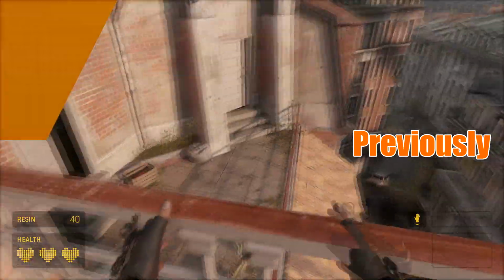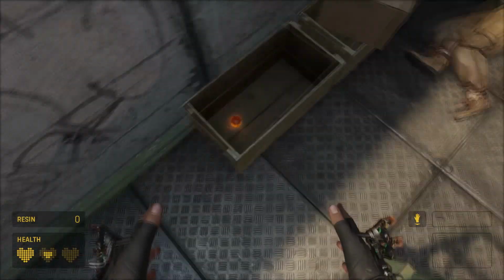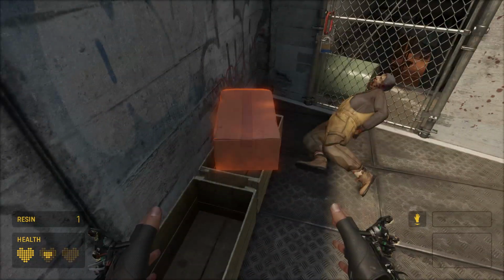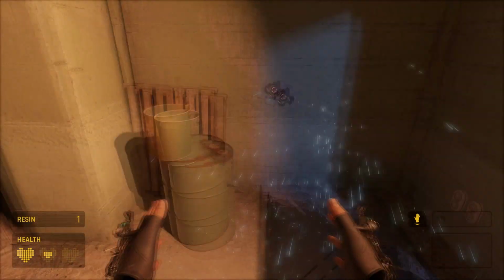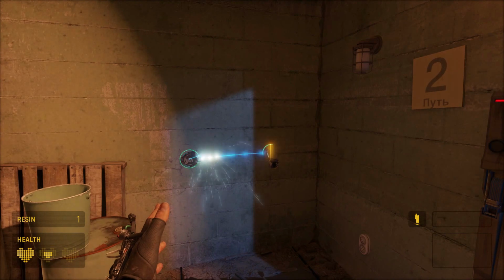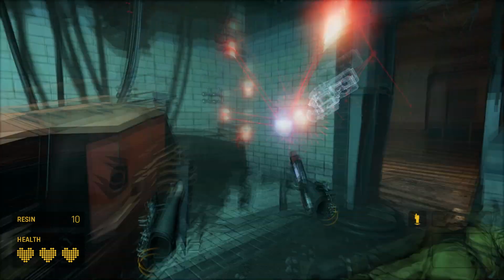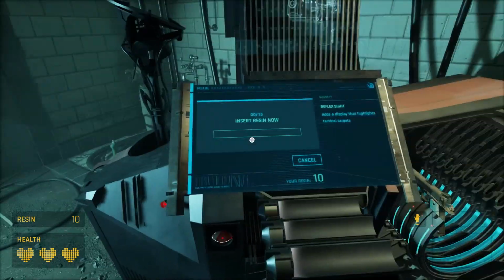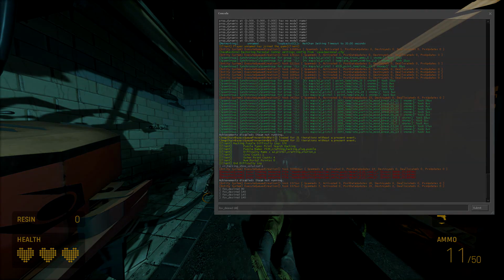Progress Update | Half Life: Alyx FakeVR Mod (Play Using Mouse & Keyboard Without VR!)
PLEASE WATCH AN AD ON THE VIDEO TO SUPPORT ME!

Hello guys, in this video I tell you the progress I have made so far and the features I've managed to implement. Please note I need to do a bit of testing before I am able to release this mod.
Timestamps:
Quick Overview: 00:00
Map load up fixes: 00:20
No longer need to type commands: 01:05
Teleportation Distance: 02:04
Gravity Gloves: 02:35
Backpack features: 03:00
Wrist Pocket Features: 03:53
Solving Puzzles Using Hands Tweak + Wiring Puzzle: 04:33
Orb Laser Tube Puzzle: 05:27
Laser Web Puzzle: 06:40
Combine Fabricator: 08:00
Small Tweaks/Console commands you can do now: 08:50
future of the mod: 09:35
Ending: 10:19

My Rig:
CPU: i5 4690k
RAM: Corsair 16GB DDR3 Ram
GPU: MSI GTX 1060 Gaming Z
OS: Windows 10 Pro 64bit